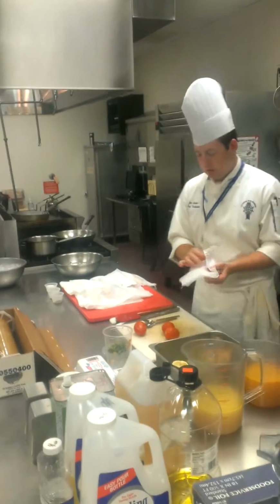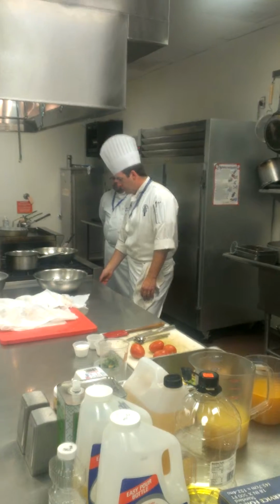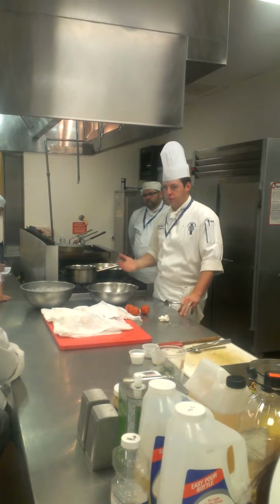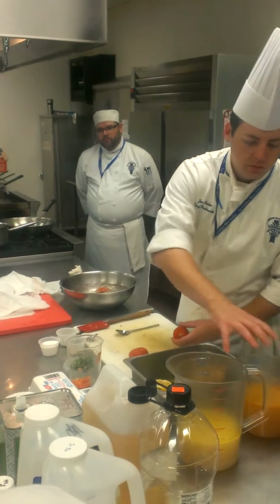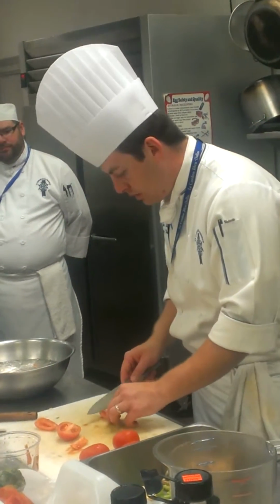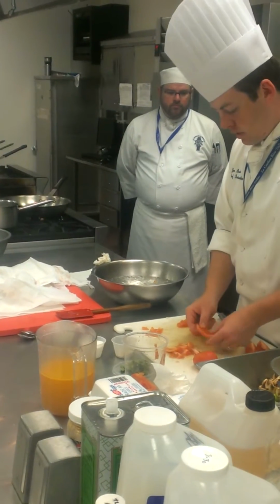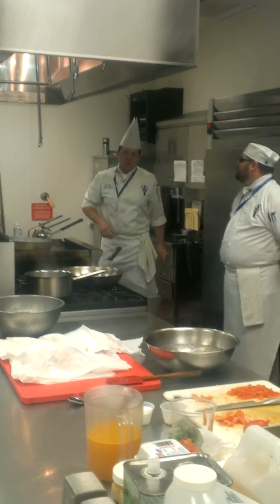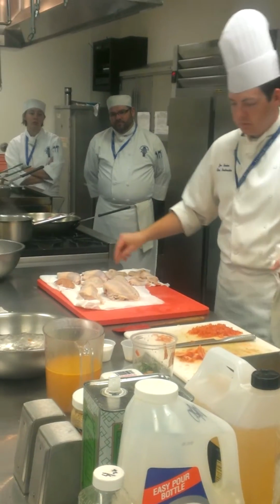Braised chicken part 3